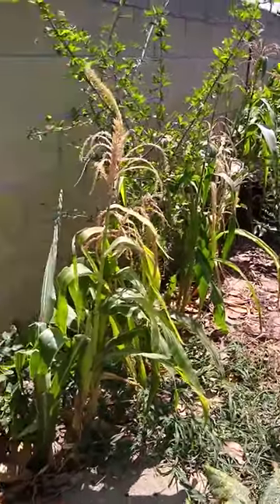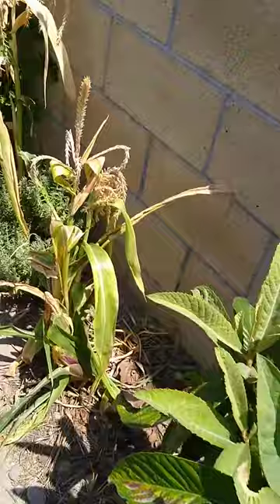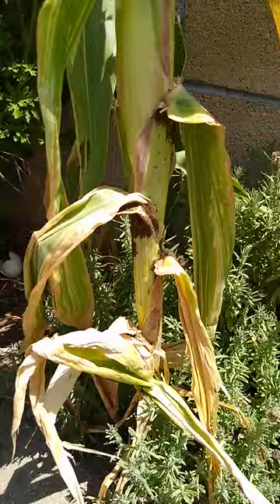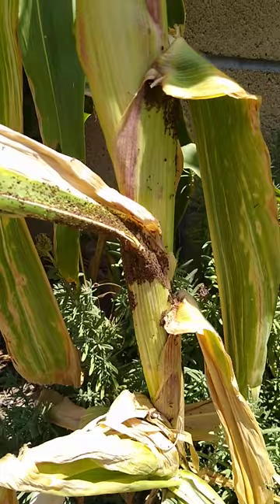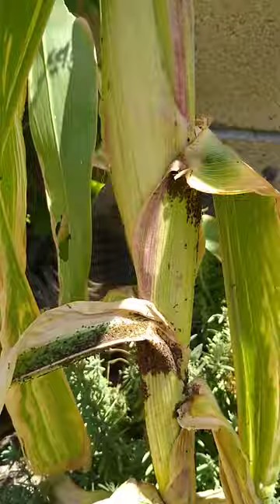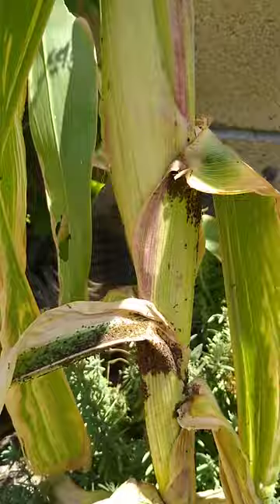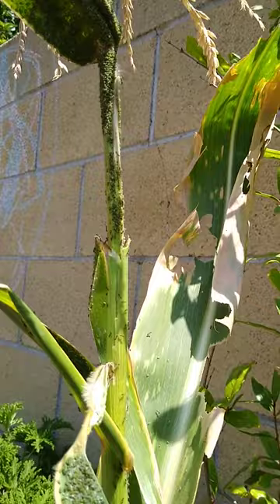Aphids overpopulated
I recorded this in the summer, but I ended up cutting down all of the stalks down shortly after.